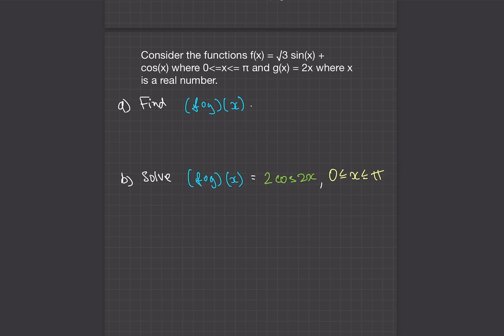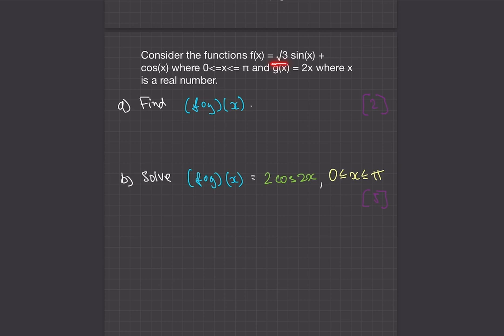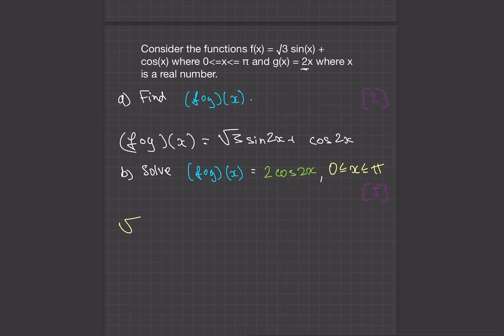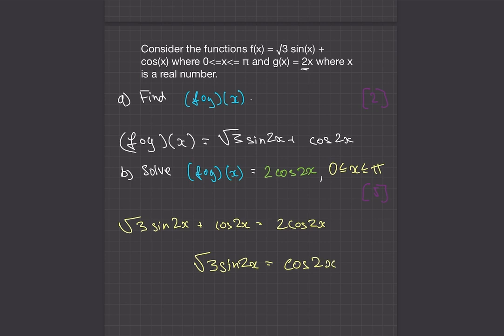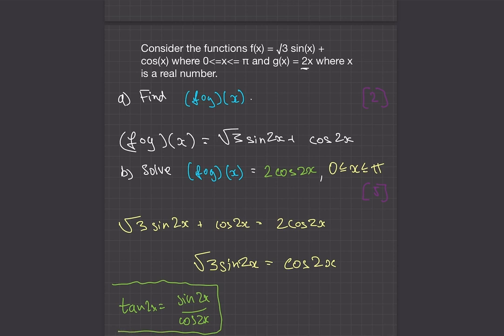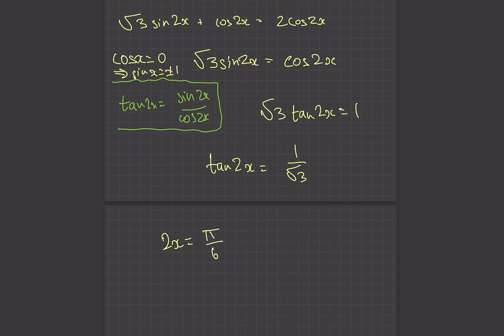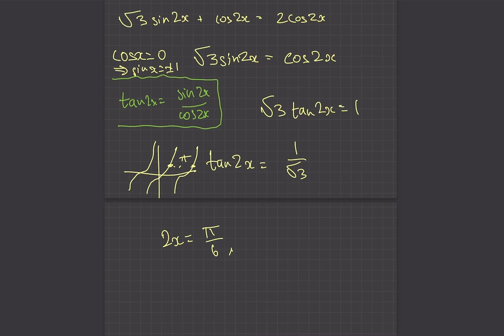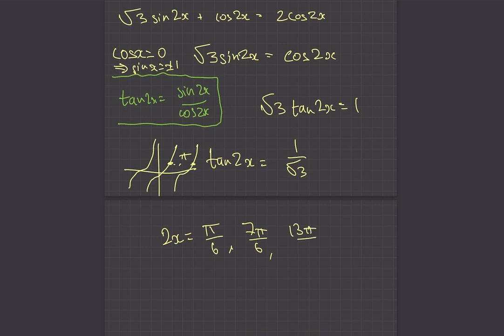IB AA Maths Topic 3.8 - Trigonometric Equations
In this video, we take a look at a challenging topic, and one that is on almost all past papers: solving trigonometric equations. This topic challenges students in their knowledge of the trigonometric functions sinx, cosx and tanx, as well as their reciprocals. Although this question isn't, most of these questions come after the student has been asked to manipulate and prove a trigonometric identity. Therefore, students must also be comfortable with that area of the syllabus. I would recommend students attempt this question first, and then watch the video in order to see the full working out. Good luck!